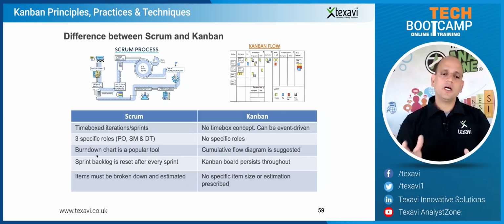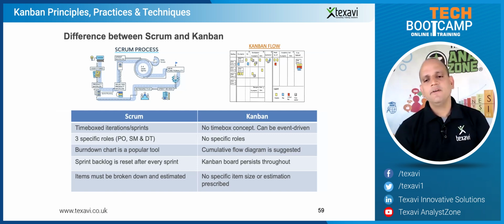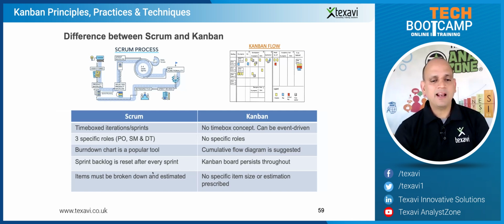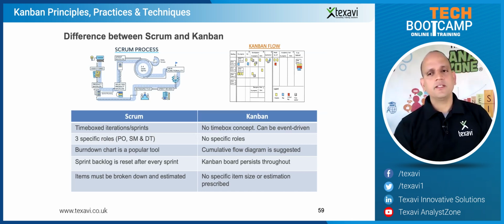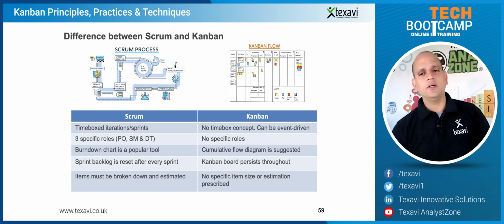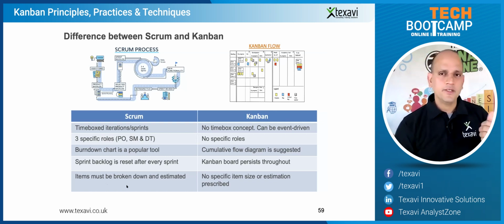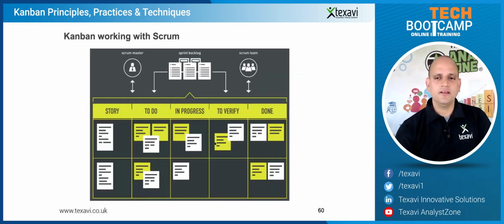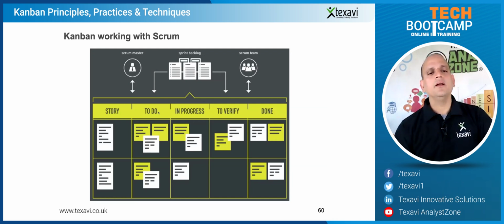How Does Kanban Work With Scrum and Other Agile Development Methodologies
In this video from Texavi, Pardha Mantravadi starts off with explaining the key concepts, approaches and core values in Scrum methodology and then highlights the principles, practices and techniques in Kanban. He then goes on to elaborate how Kanban works well with Scrum and other agile development methodologies.

Watch the video to learn how Kanban fits into Scrum and other agile development methods.